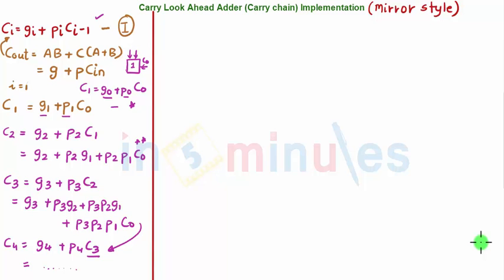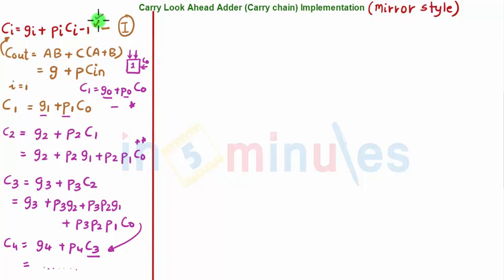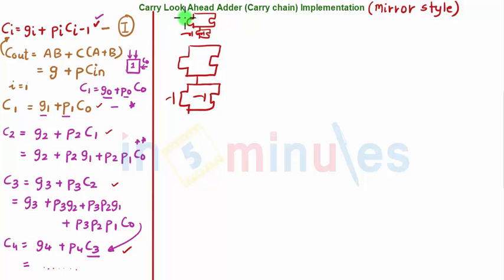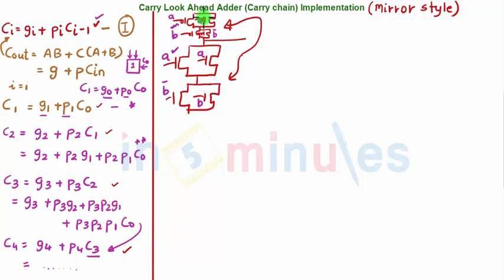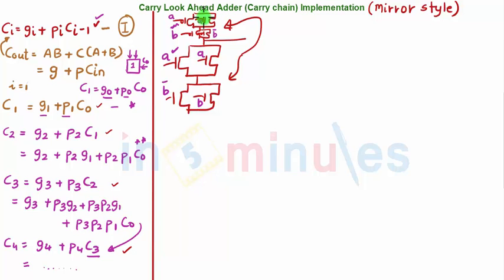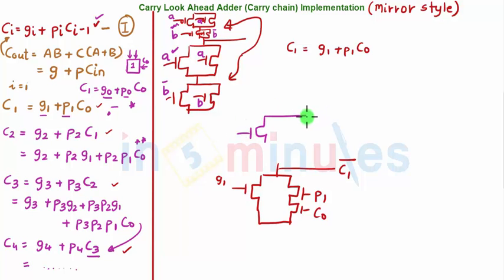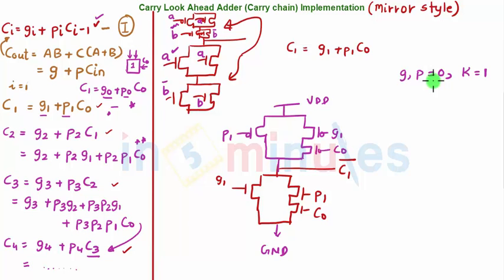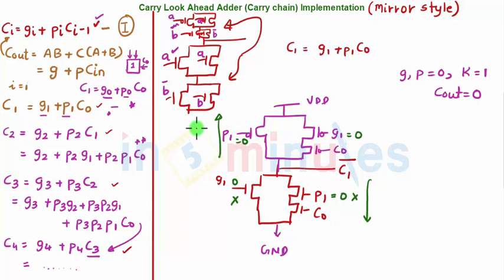Module5_Vid_35_Carry Look Ahead Adder - Carry implementation in Mirror Style Part 1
Hi All,

This video basically covers  Carry Look Ahead Adder - Carry implementation in Mirror Style Part 1

Pre - Requisite -